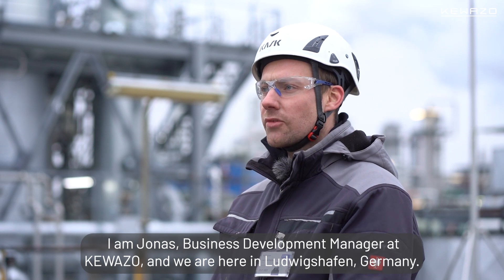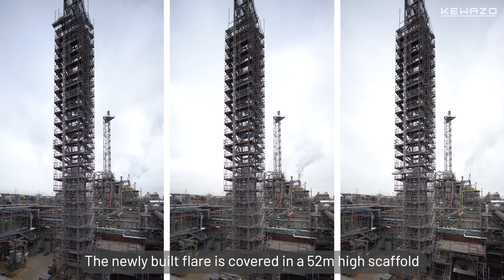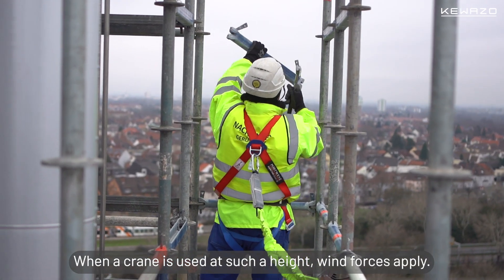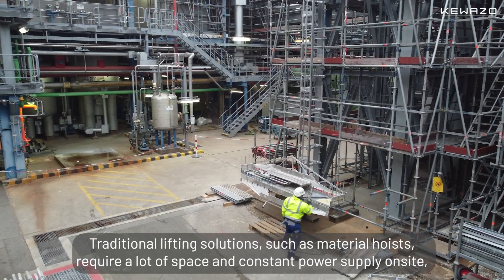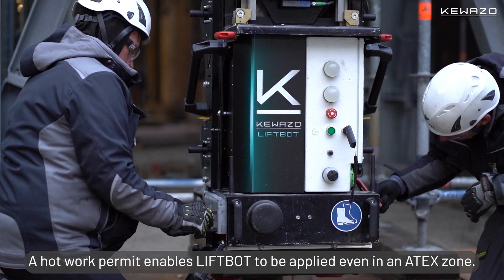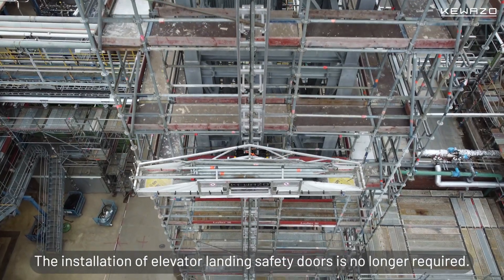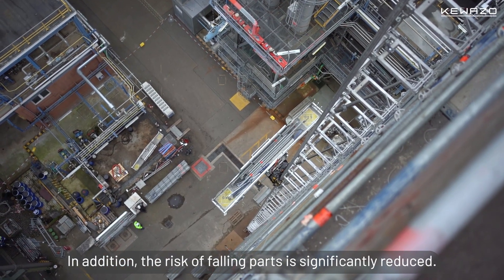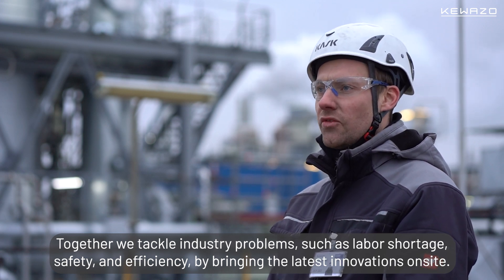KEWAZO & BASF - LIFTBOT at the world's largest chemical plant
The LIFTBOT robotic material hoist was applied at BASF in Ludwigshafen. A newly built 52-meter-high flare was completely covered in scaffolding. For disassembly, robotics were used to increase work safety and improve assembly performance.

KEWAZO GmbH:
KEWAZO is a pioneer in construction robotics from Munich, Germany. KEWAZO automates construction via robotics and data analytics. Its first solution is - robotic material hoist LIFTBOT for construction sites, industrial plants, and shipyards.